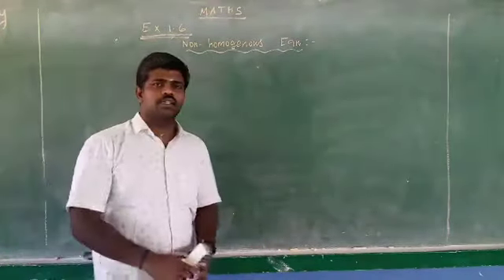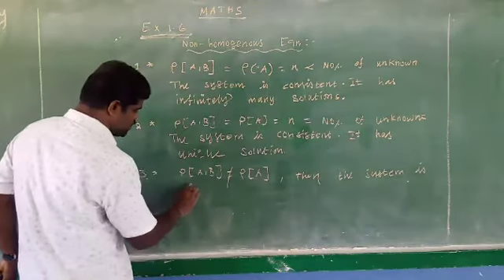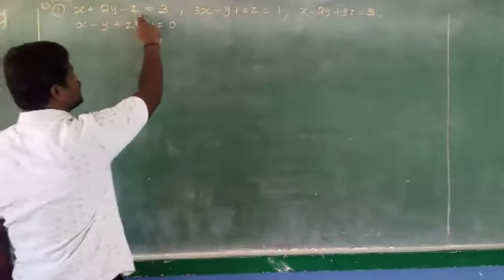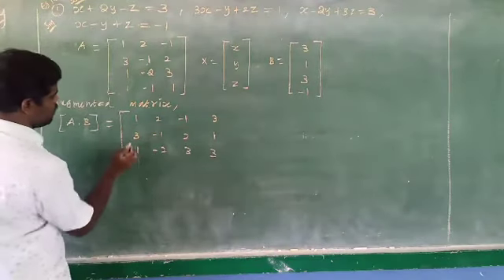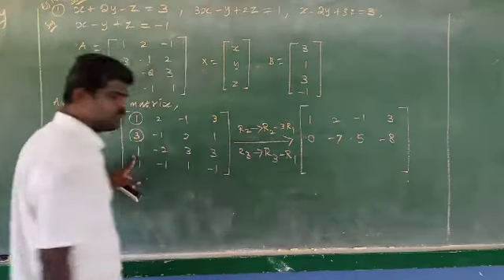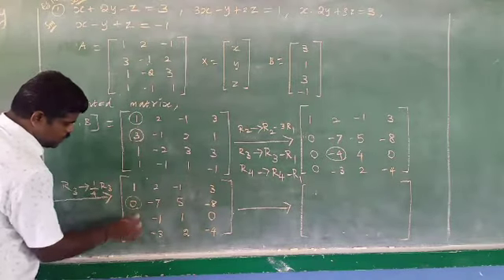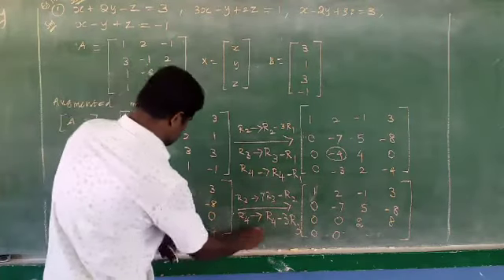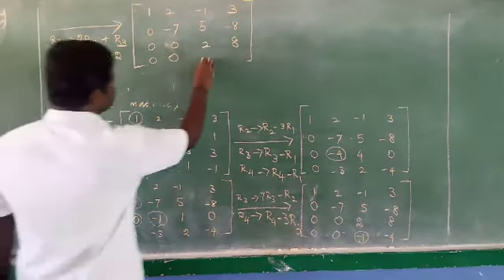+2 maths TN board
Matrix ex1.6